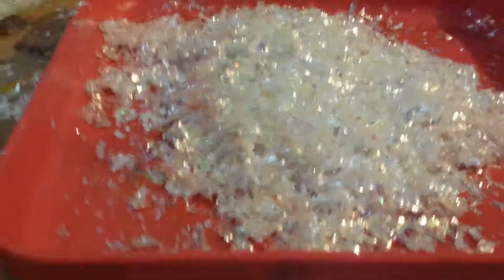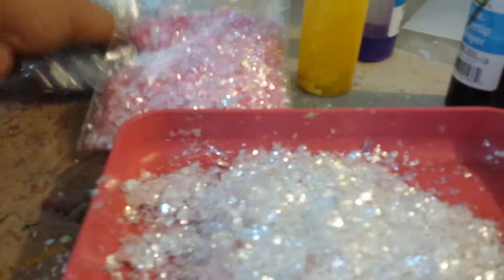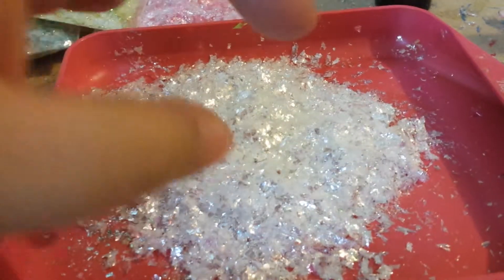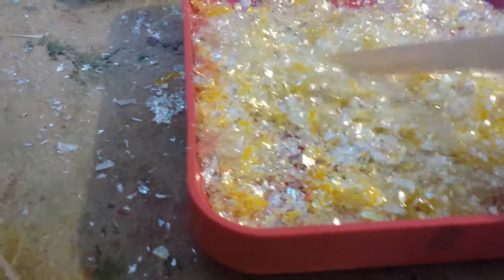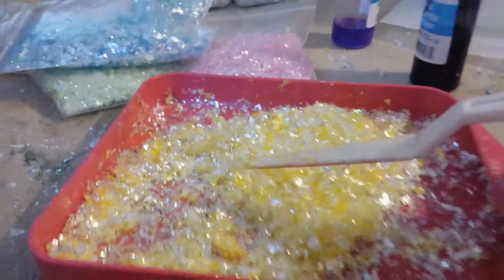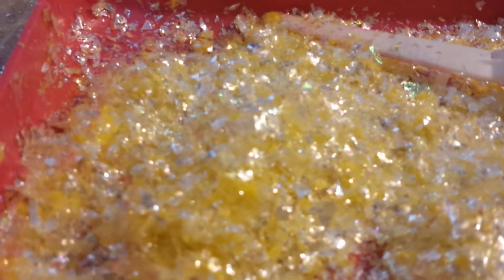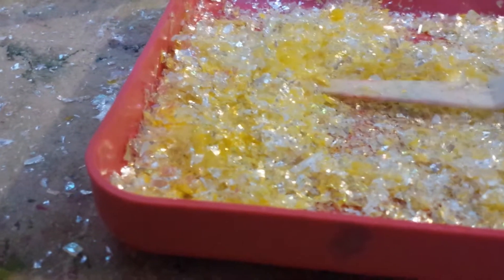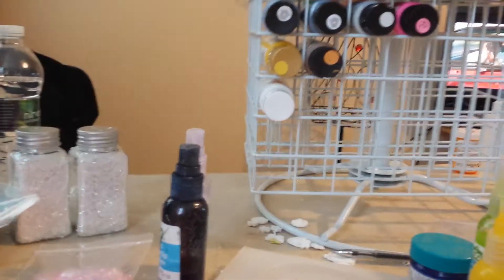Tutorial using buffalo snow flake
Good for resin pcs.

groups.